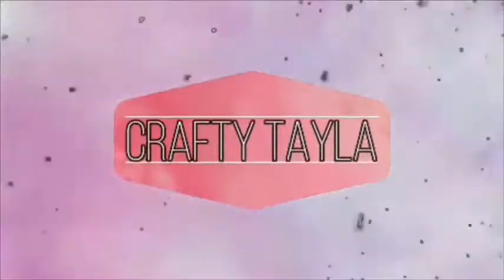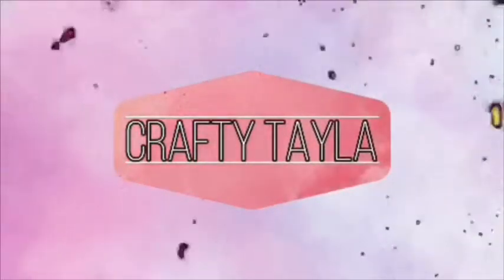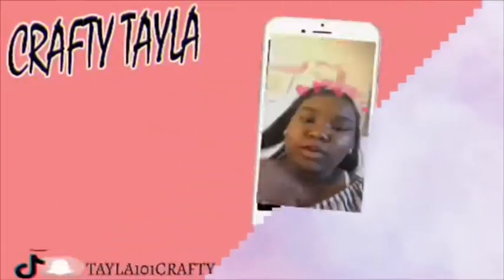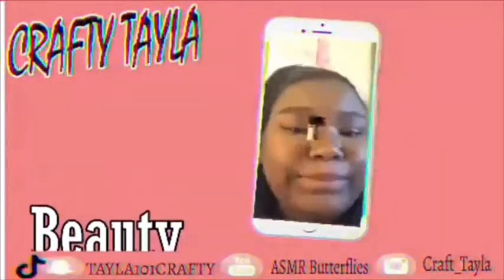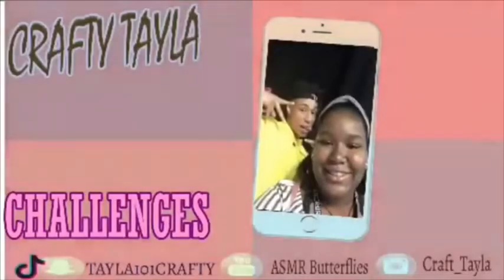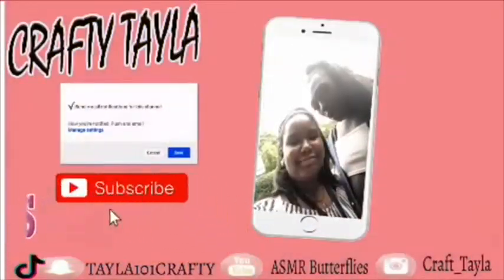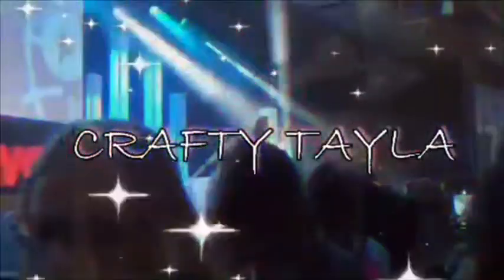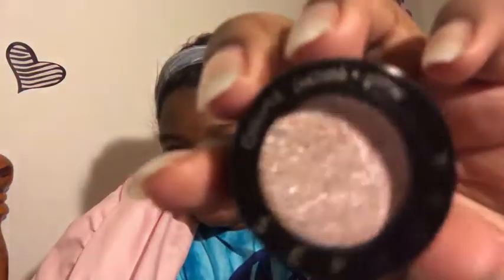BROKE..I MEAN BLACK FRIDAY VLOG/ HAUL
Hey, A couple day ago I went BLACK FRIDAY FOR THE FIRST TIME and I said why not do a Vlog! So here we are! Enjoy❤️